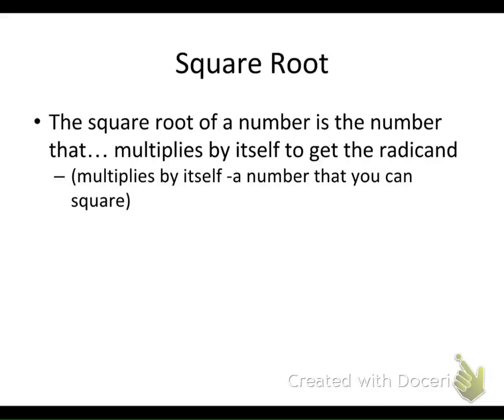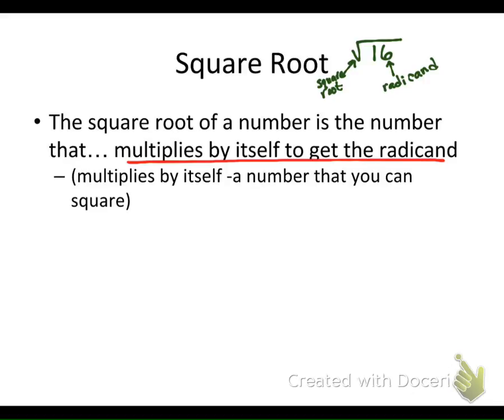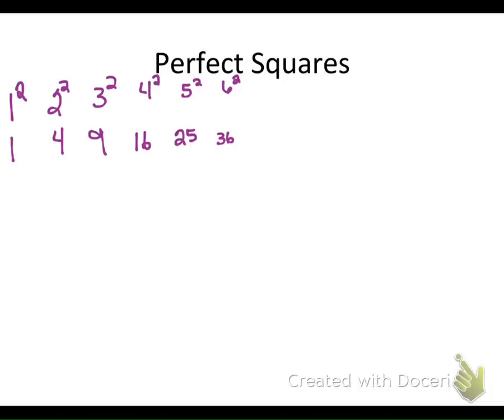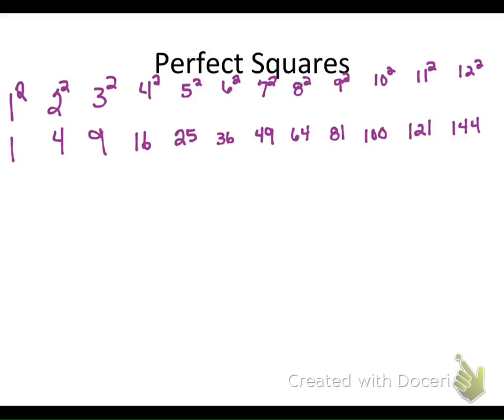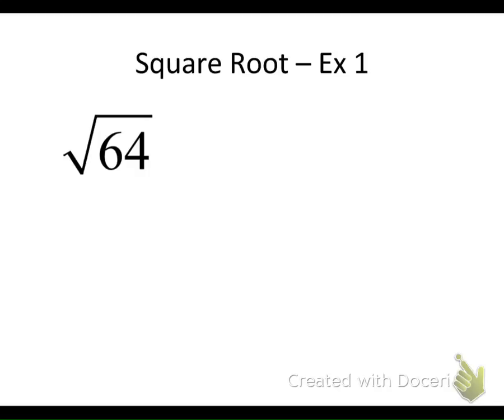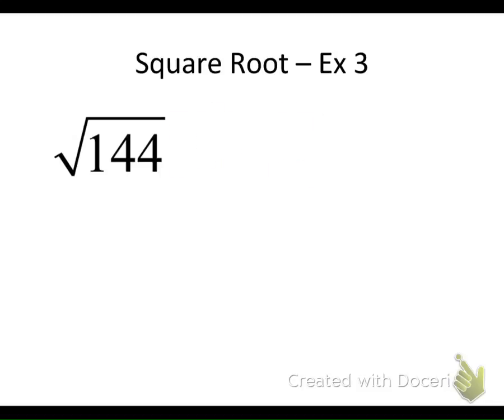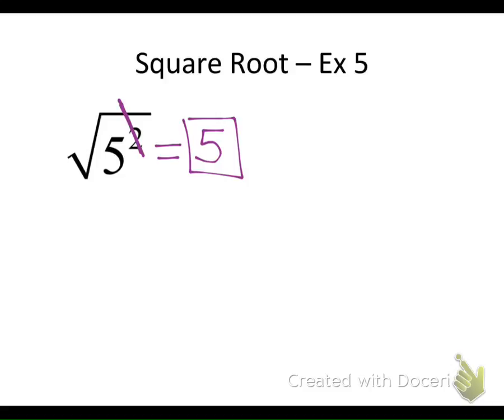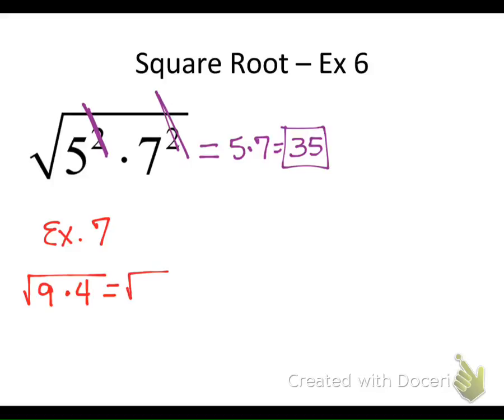Square Root Notes